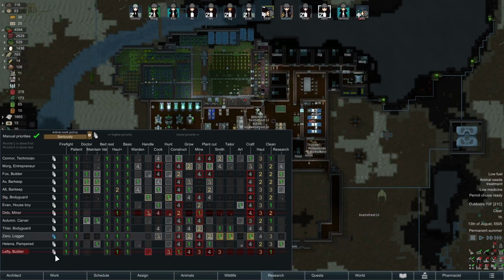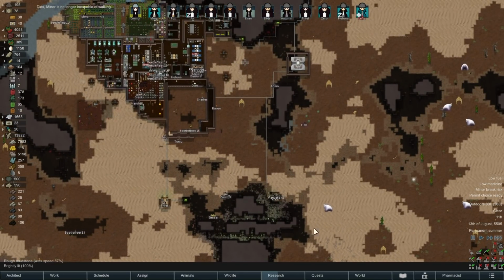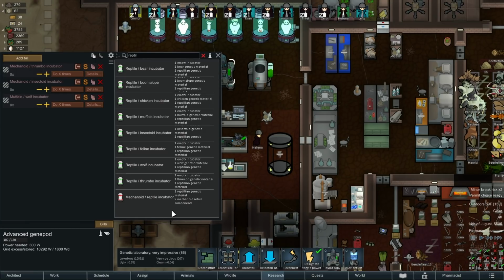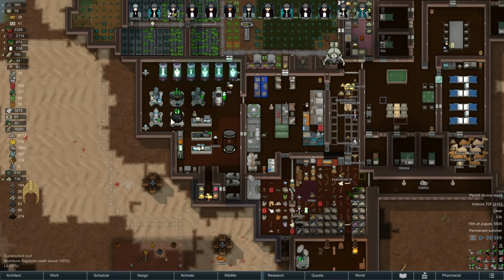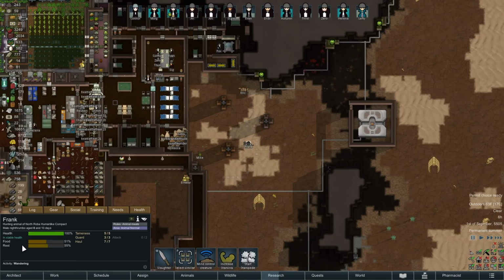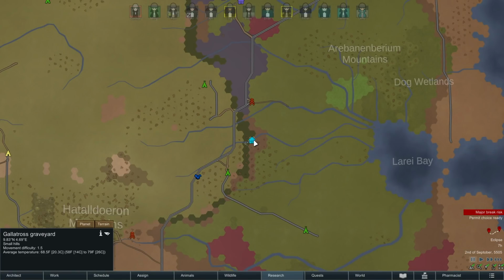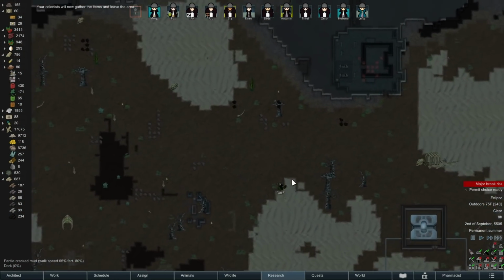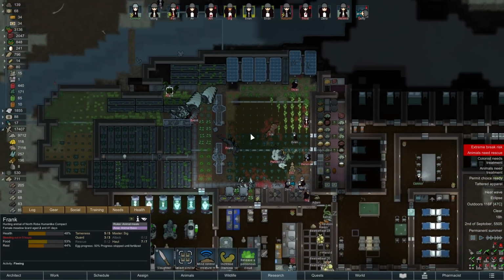Rimworld: DNA Despair - Part 45: We're All Fine Here, Now, Thank You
It's time for what I've decided to call "science", as we toy with the laws of nature, and bend them to our whim! There's no way our reach will exceed our grasp as we throw DNA into the blender and either raise or eat whatever comes out! Toss in some cloning and human batteries, and we're basically set to go! Will we finally be able to create the perfect organism, or will our little experiments just decide to lunch on us?

Rimworld itself is a sci-fi story generator and colony simulator from Ludeon Studios. Make new homes, meet new friends, turn them into hats, lose limbs to raiders, then die to a massive bug invasion!

Map seed: itllbefine